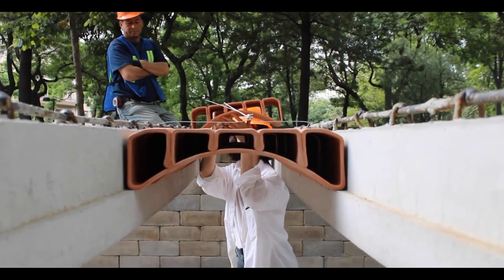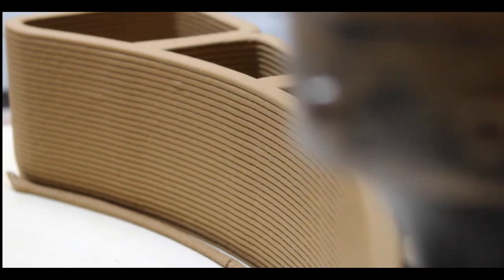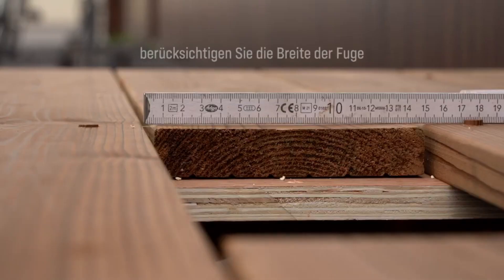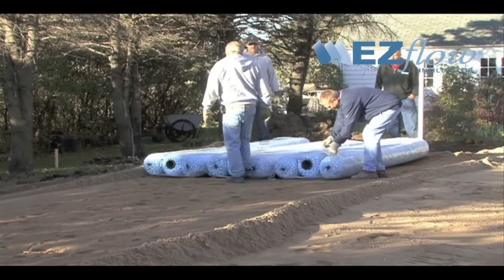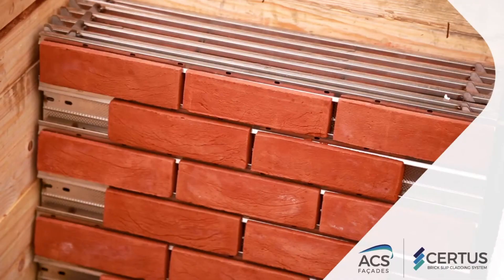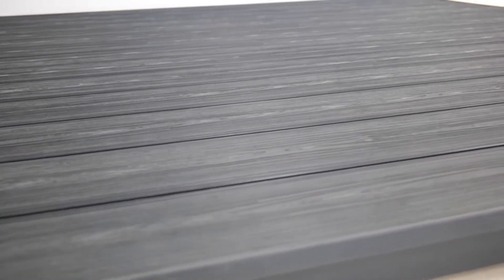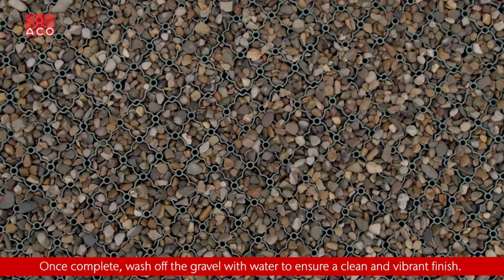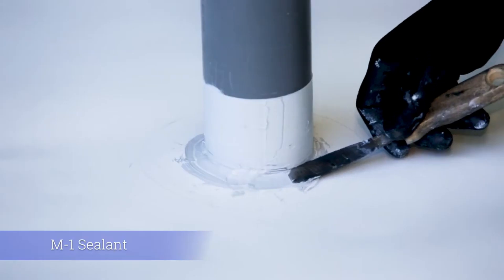10 Amazing Construction That Are On Another Level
in this video you will see (Amazing Construction)

The gadgets in this video
00:00 - Intro
00:28 - 3D-printed clay blocks
01:11 - STYROPOR
01:40 - SOLIDOR Solaswitch
02:13 - VELUX EWR flashing/Insulating Set XDP Thermo
02:45 - EZFLOW
03:27 - Certus
04:09 - SwitchBoard Ultra PVCu
04:48 - ACO GroundGuard
05:25 - Effisus Bolt Protect
06:04 - Effisus Stopper

Welcome to our tech channel, where we explore the latest and greatest in the world of technology. Our channel is dedicated to providing you with in-depth analysis and insights into the hottest trends, gadgets, and innovations in the tech industry.
Whether you're a tech enthusiast, a professional in the field, or just someone looking to stay up-to-date on the latest tech news and trends, we've got you covered. From smartphones and laptops to AI and virtual reality, we cover it all.
Our team of experts brings together a wealth of knowledge and experience in the tech industry to deliver engaging and informative content that is both entertaining and educational. We take pride in providing our viewers with insightful reviews, comparisons, and tutorials on the latest products and technologies.
So whether you're looking to learn about the newest smartphones, the most innovative gadgets, or the latest breakthroughs in technology, join us on our tech channel and stay ahead of the curve.